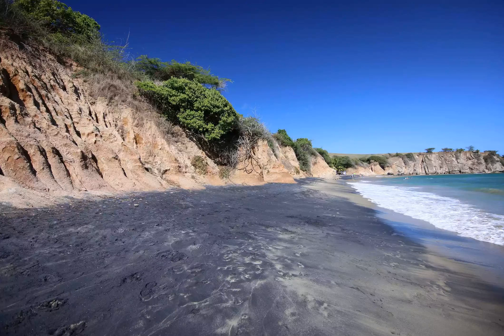Playa Negra Vieques Puerto Rico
This little black sand beach is one of the most unique beaches in Puerto Rico. Volcanic material runs down the more volcanic parts of the island before washing up on shore at Playa Negra. That means the sand particles are particularly fine, but also blend with the usual tan-colored sand also present in the area. When the two colors combine, it produces a true spectacle of contrasts, made especially impressive by the tropical trees in the background..